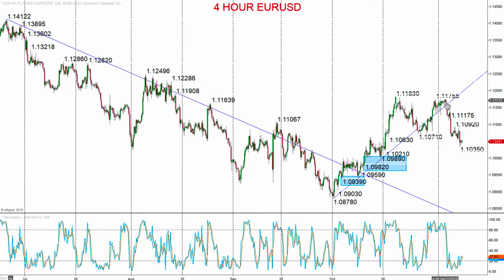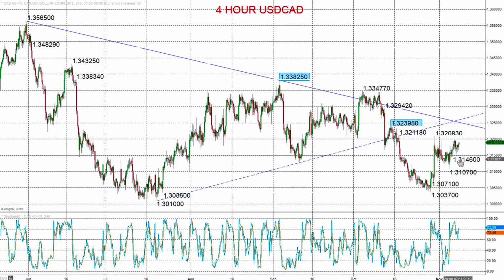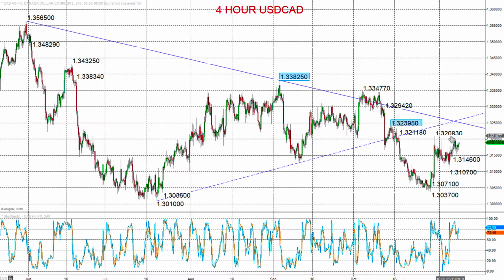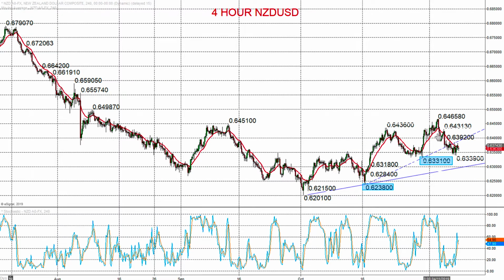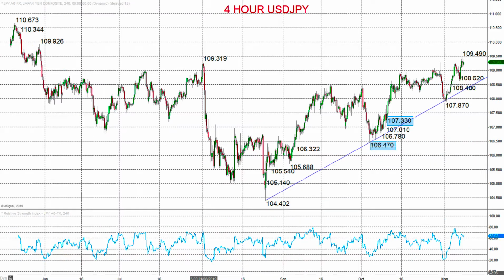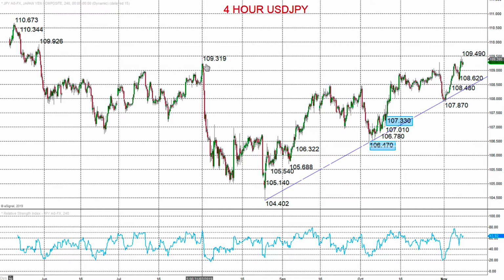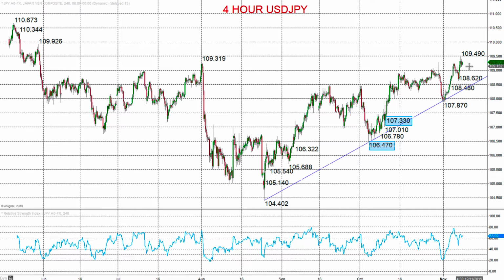The Forex Zone – US Dollar strength resumes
The US Dollar has seen a strong recovery over the past week in reaction to the early November publication of the October US Employment report, which was very robust.